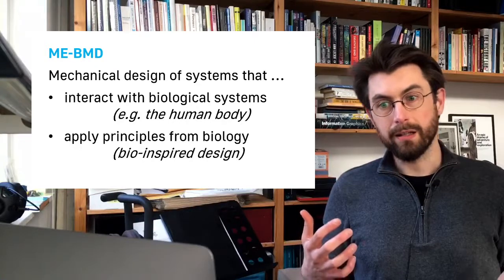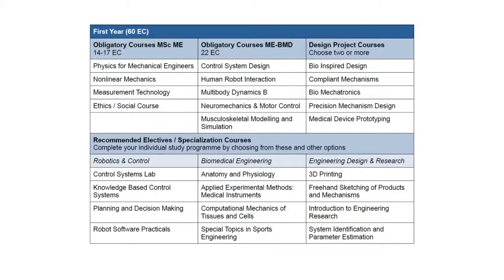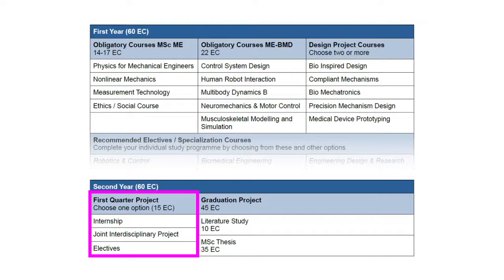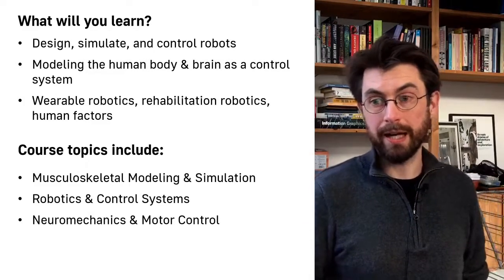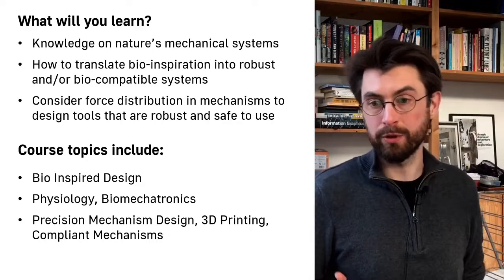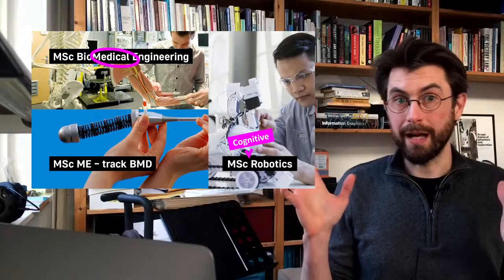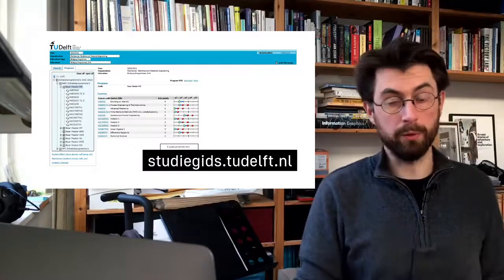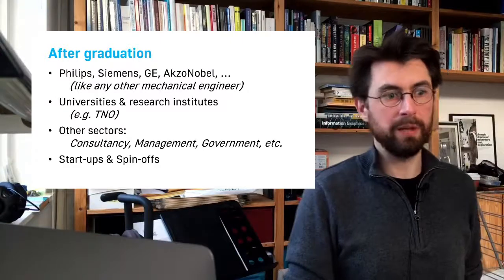TU Delft - Master's Week March 2021 - Mechanical Engineering, Track: BioMechanical Design